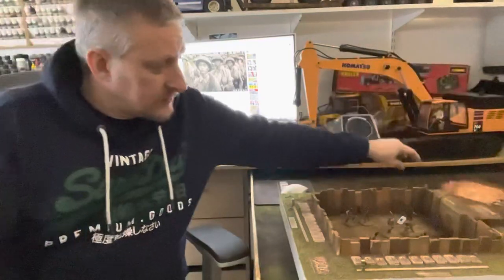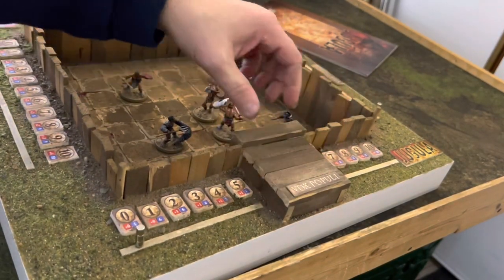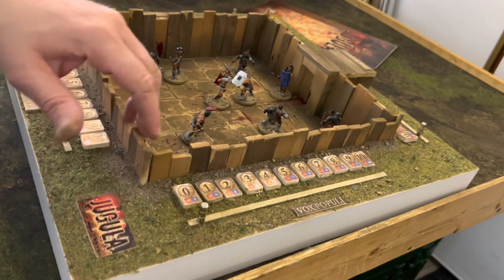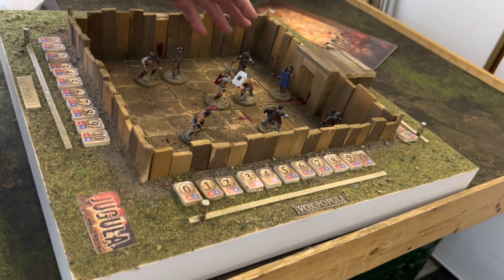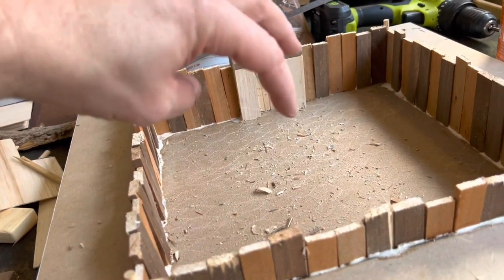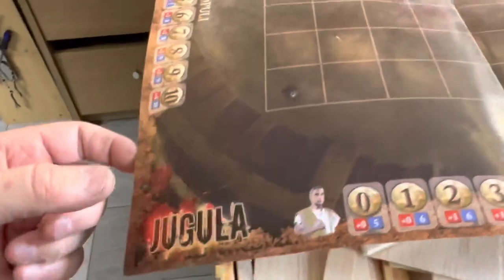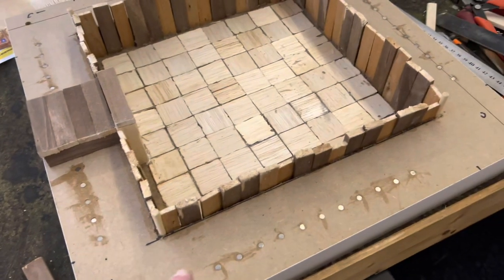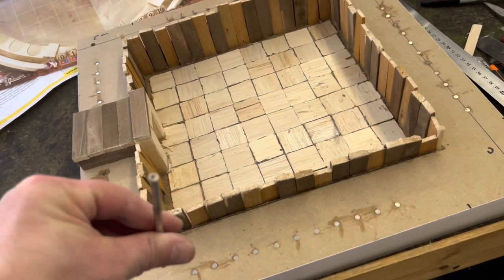Jugula - How to make a Gladiator Arena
Here’s how I made my version of a small Arena for the Jugula game system by Gripping Beast and Studio Tomahawk. It includes magnetic sliders for the crowd popularity tracker. Please remember to like if you like and check out the next video with some gameplay.